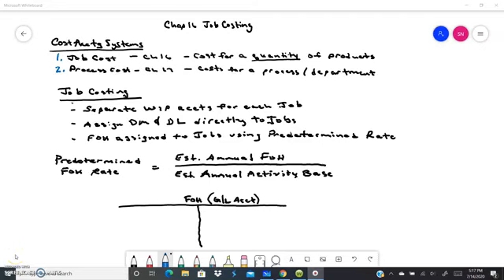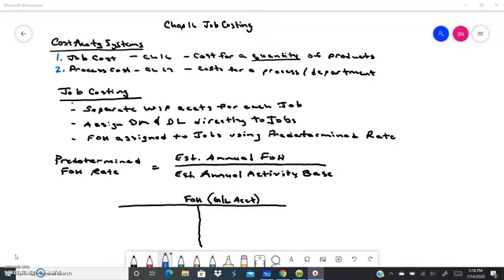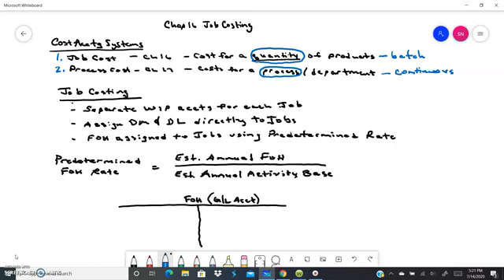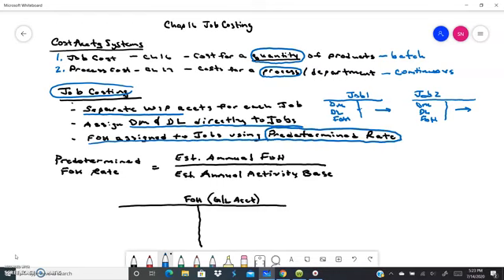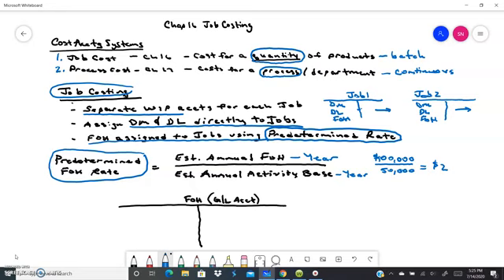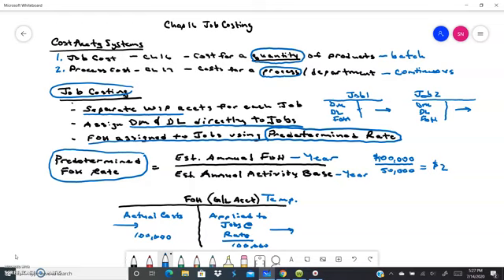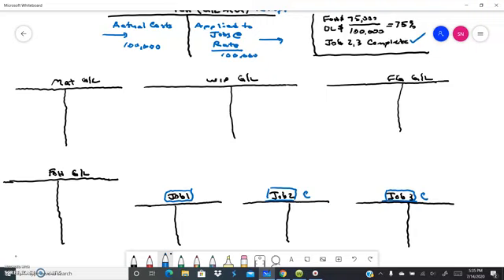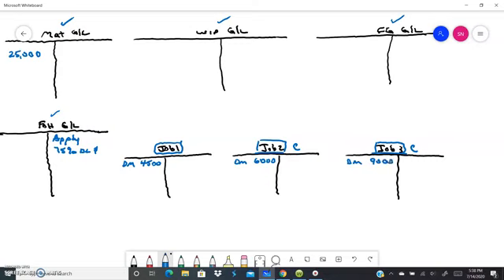Job Order Costing: Chapter _16_Part_1